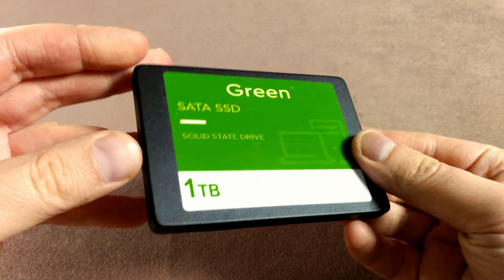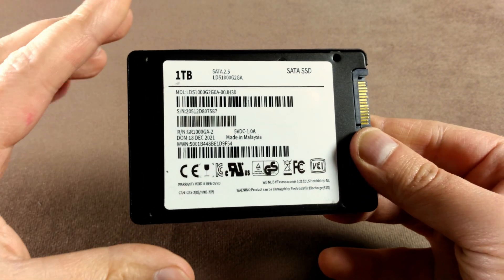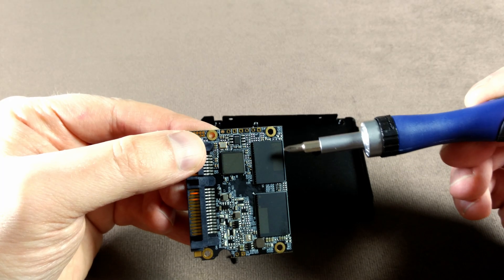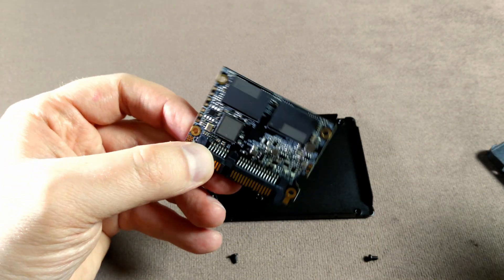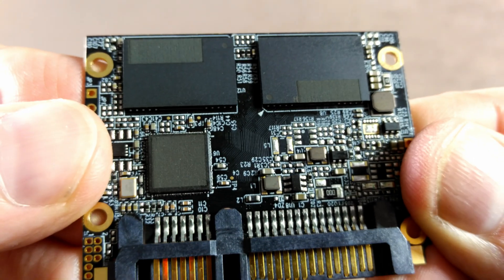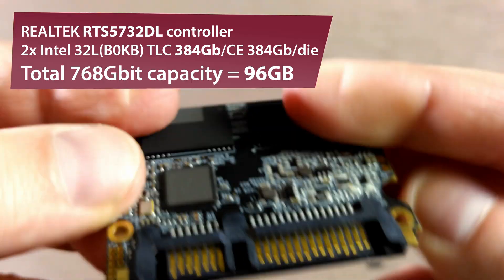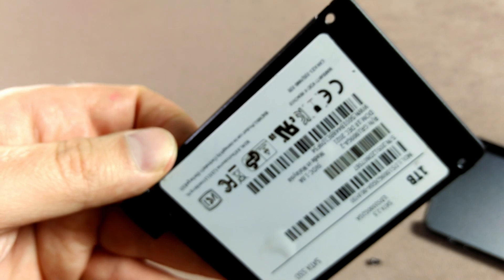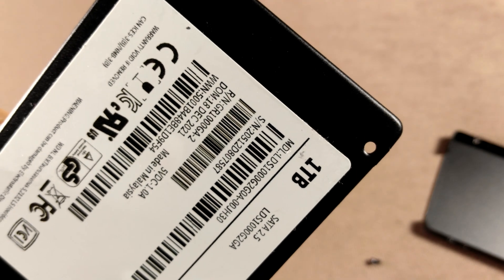Interesting fake 1TB "Green" SSD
Interesting fake SSD from Alibaba for 10USD. Fast when you start writing, but slow down to 1MB/s at the end (special modded firmware).

Narrated by 11.ai